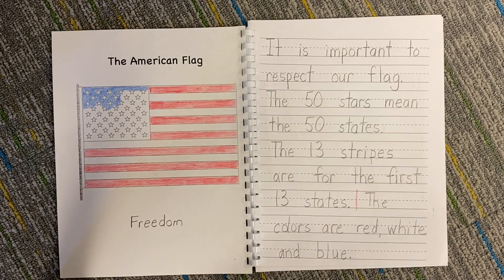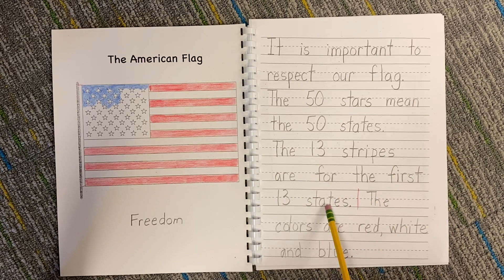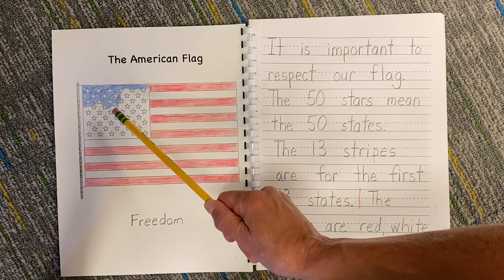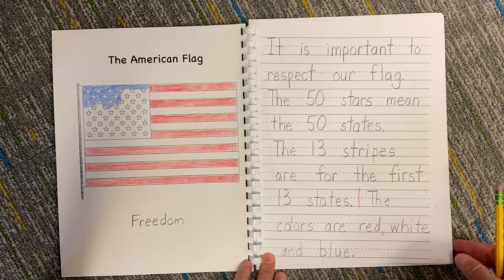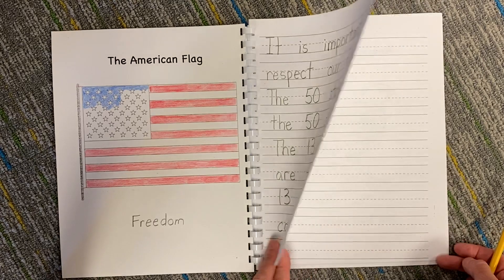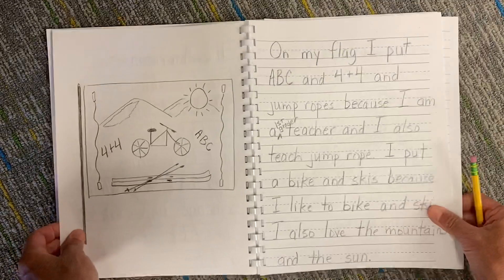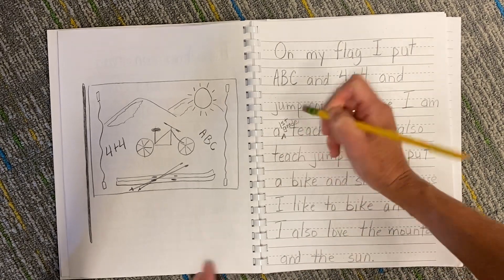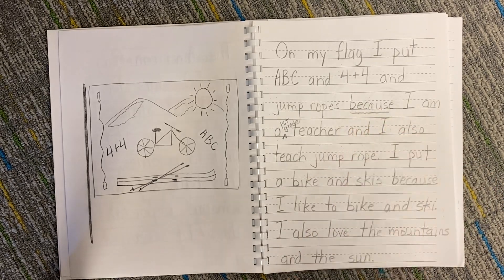Symbols Book Flag pages